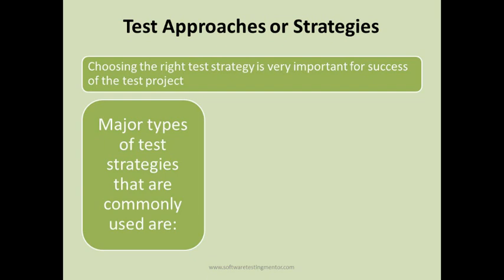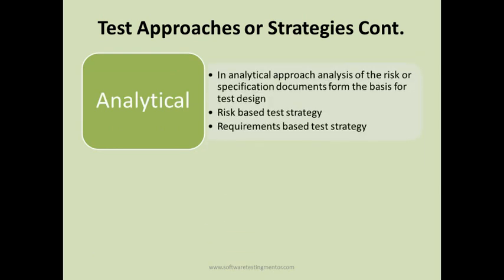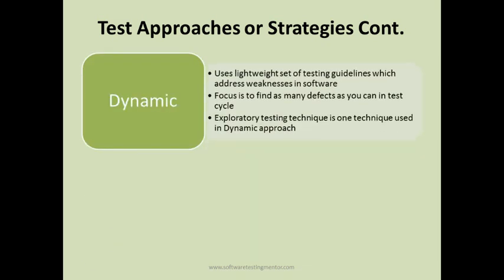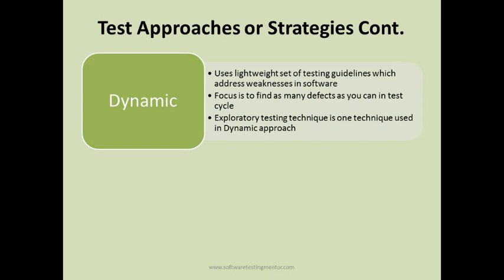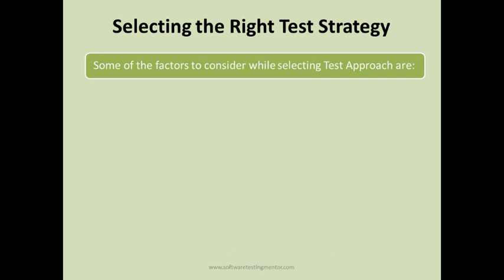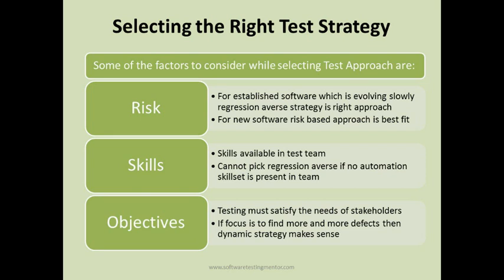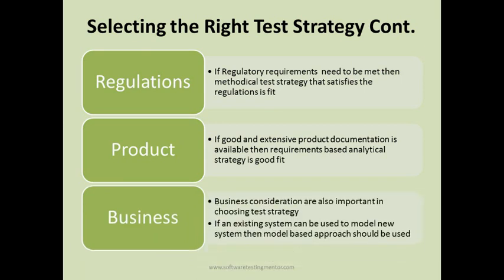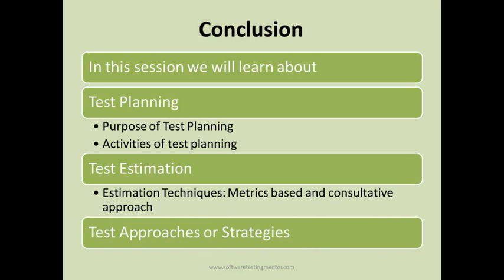ISTQB Foundation Level #39 - Test Approach and Strategy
In this ISTQB Foundation Level Certification training we will learn about test approach and strategy. There are many test strategies which can be utilized in your testing project like:

✅ Analytical Test Strategy
✅ Model Based Test Strategy
✅ Methodical Test Strategy
✅ Process or Standard Compliant Test Strategy
✅ Dynamic Test Strategy
✅ Consultative or Directed Test Strategy
✅ Regression Averse Test Strategy

In this tutorial we will understand all of these test strategies one by one.